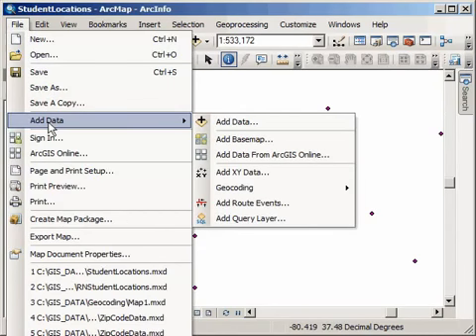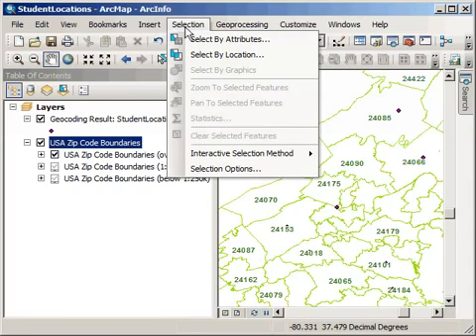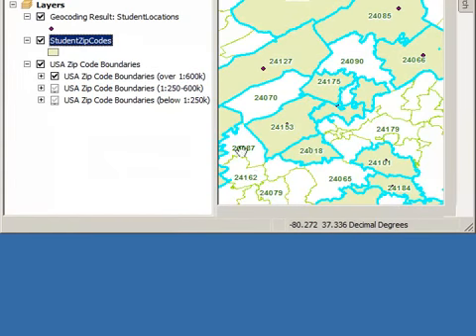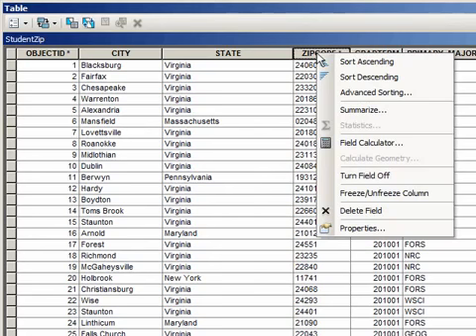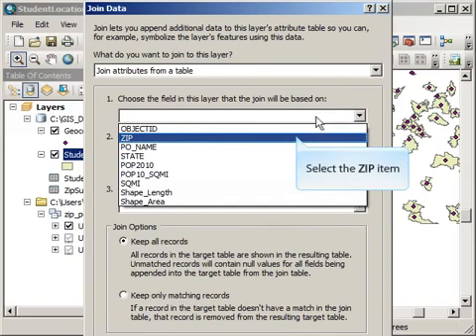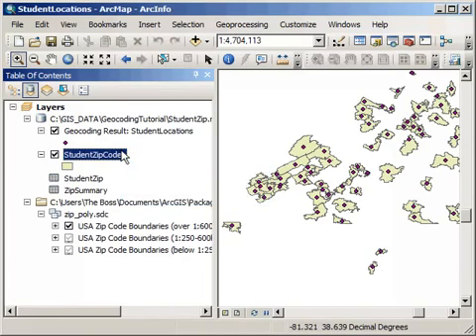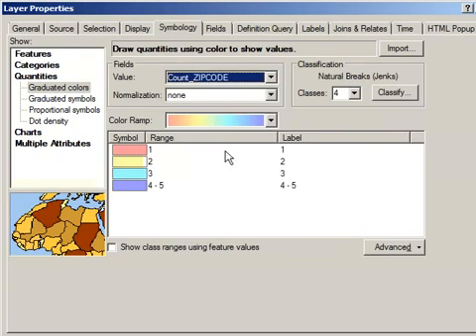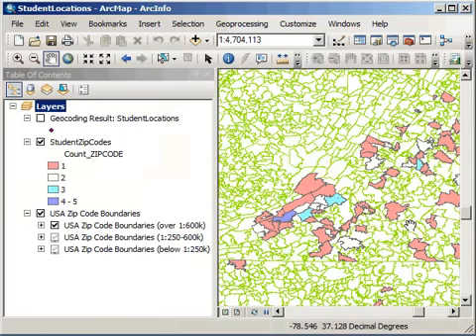Arc GIS Tutorial - Part 2.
Working with Student Data in ArcGIS_ Part 2, Summarize and Join.